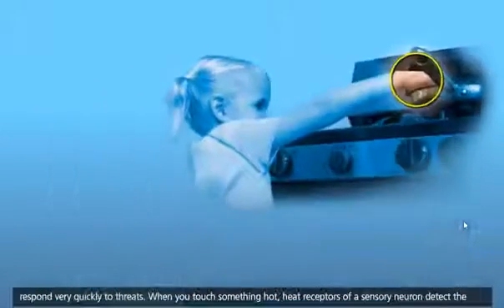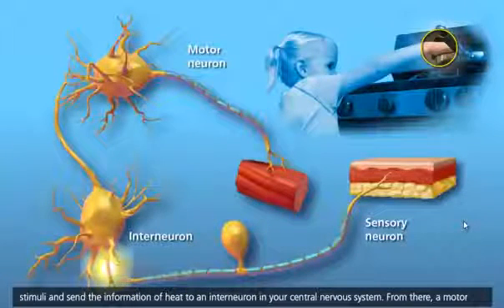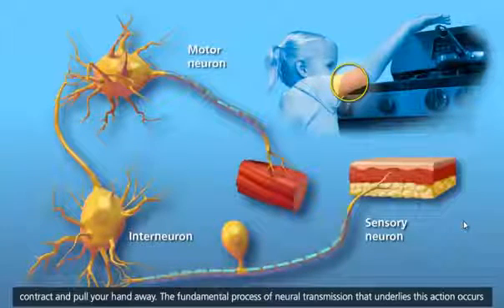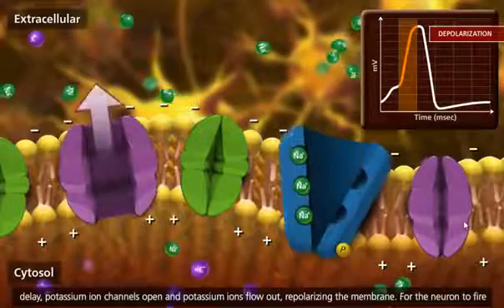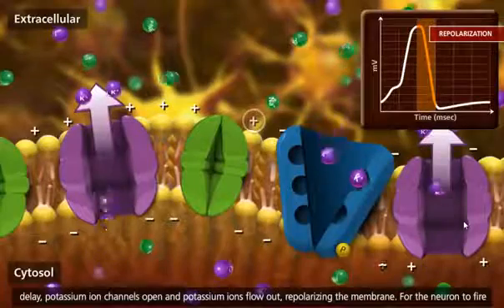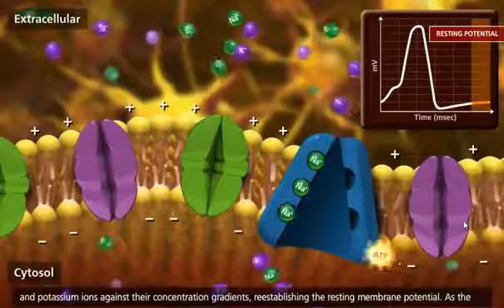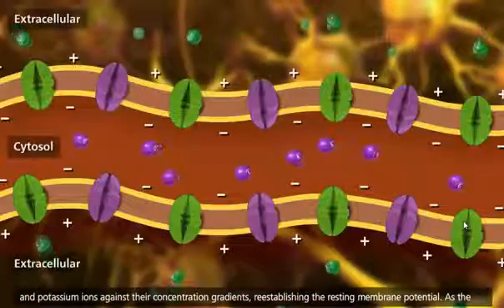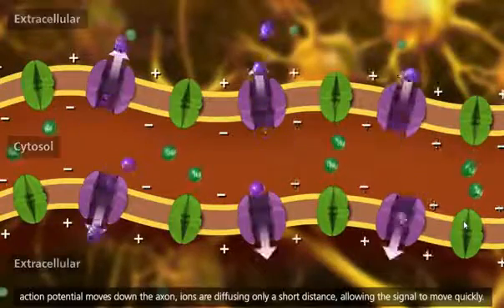Transmission of nerve implses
In this video I have discussed how nerve cells transmit impulses across the axon membrane. Generation of action and resting potential is fully discussed